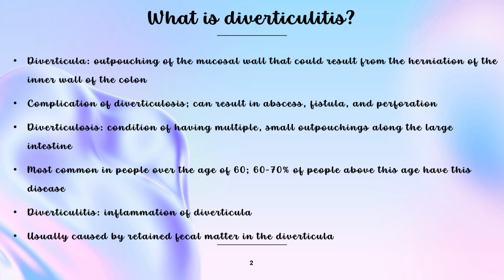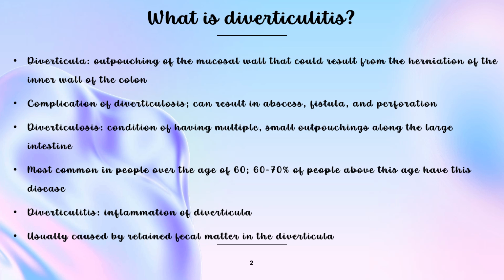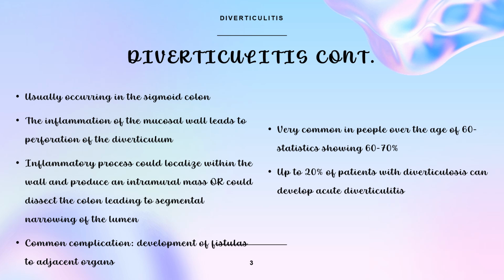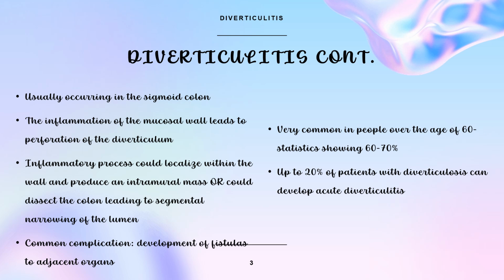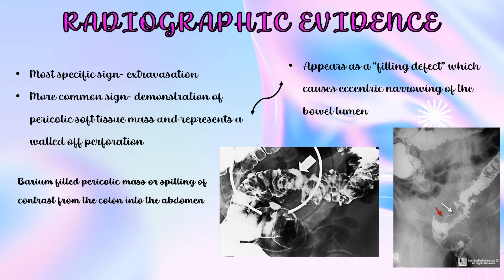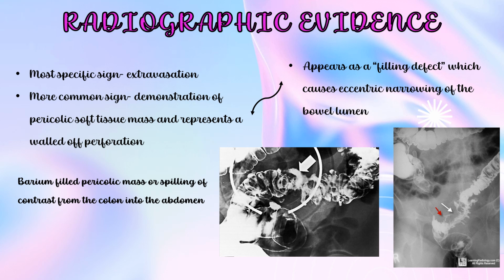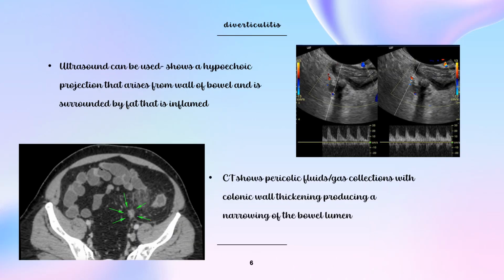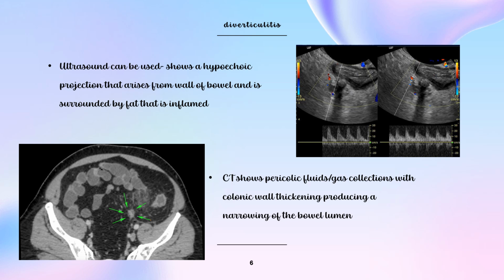Ester- PATHO DIVER